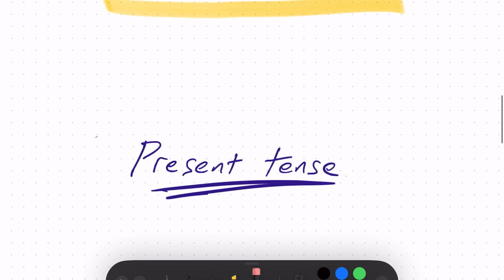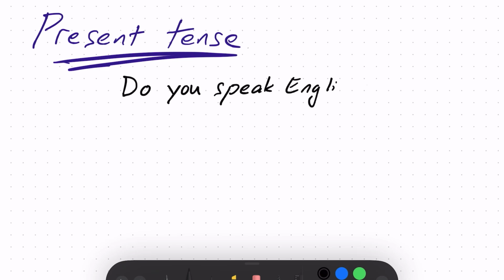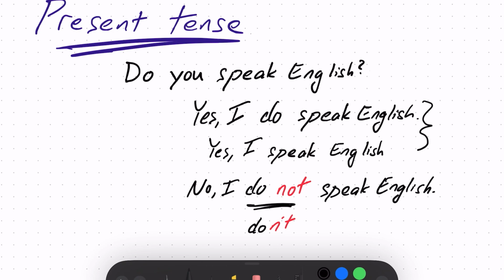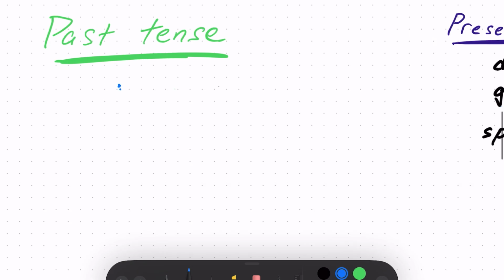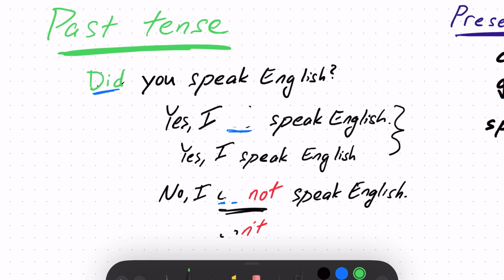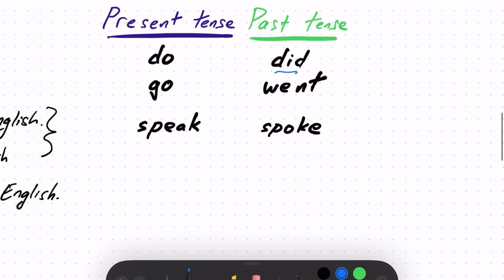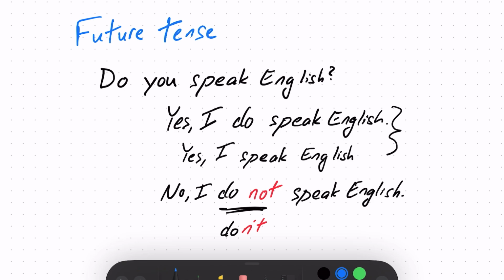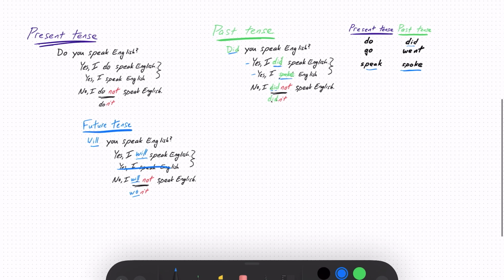ELC Video | Questions with Do | Lesson Review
A review of the lesson from class.